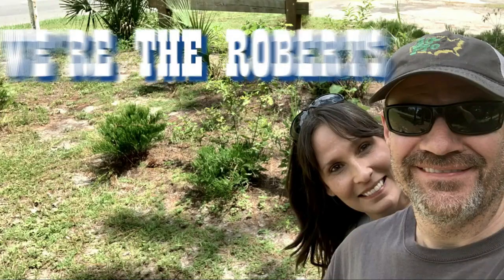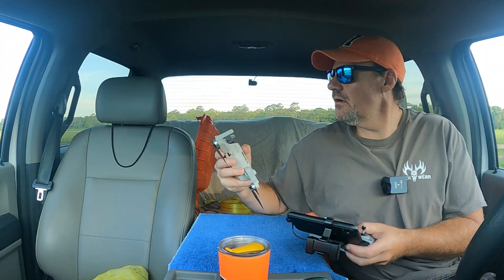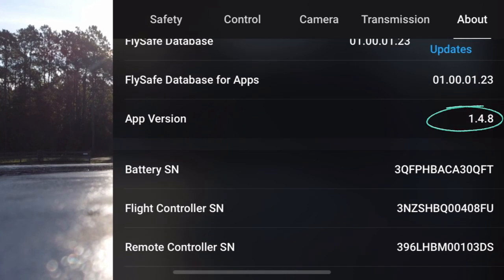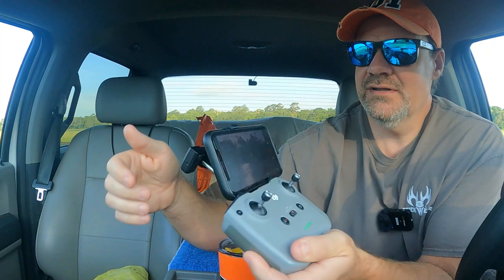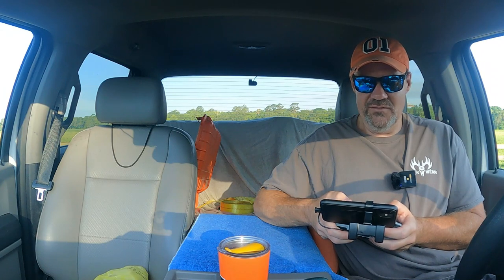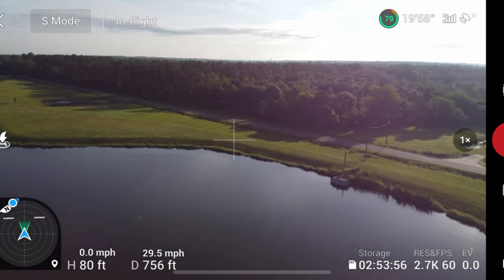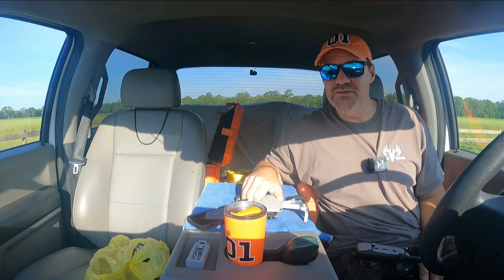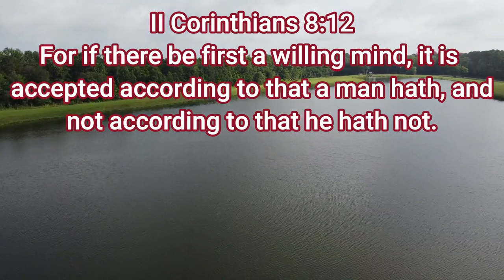3 Hidden DJI Mini 2 Safety Features that SUCK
Today I demonstrate 3 DJI Mini 2 safety features that SUCK!  Oh, there's a  surprise DJI Mini 2 safety feature that doesn't SUCK that we've added as well.  We hope you enjoy the video and have a great week.  God bless!!